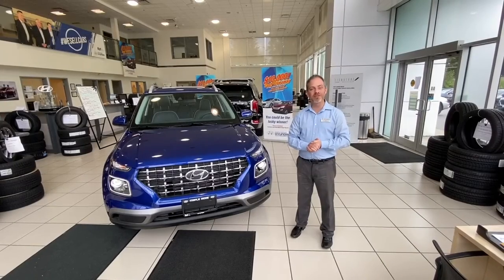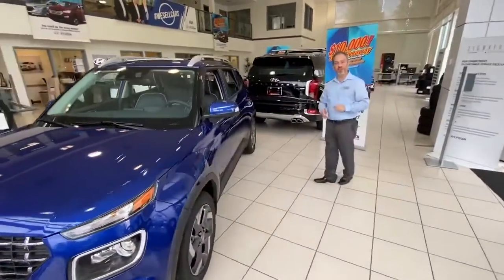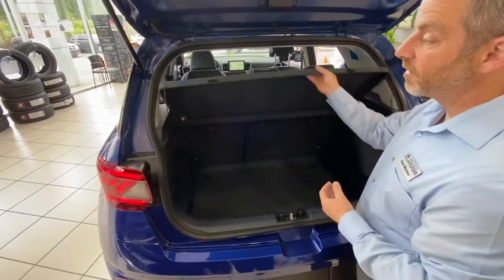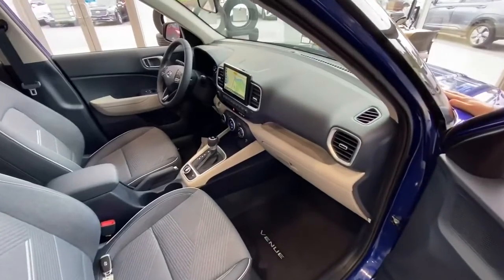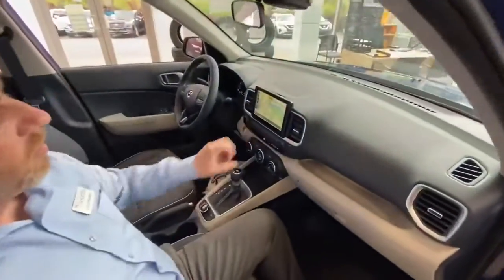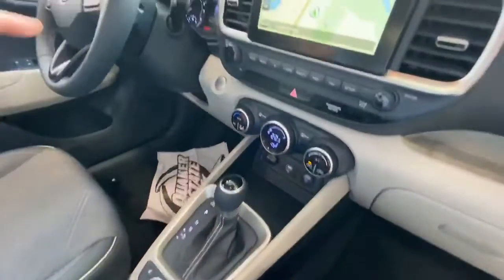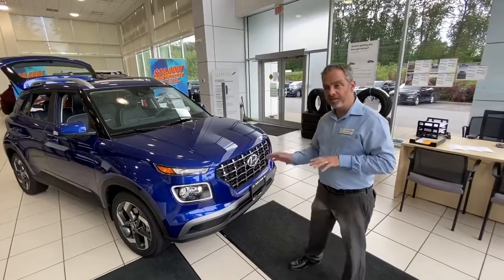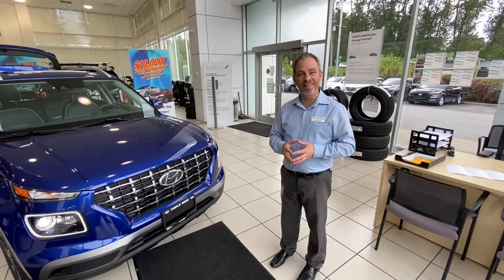Walk around 2020 Hyundai Venue - Brent Miscisco | Maple Ride Hyundai